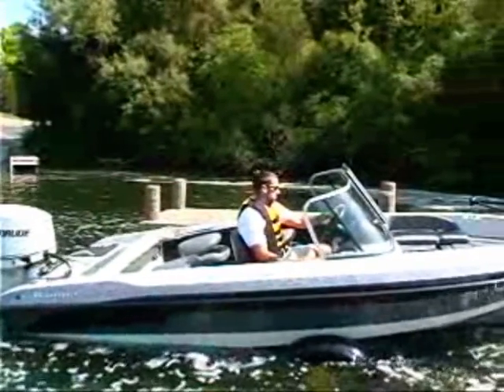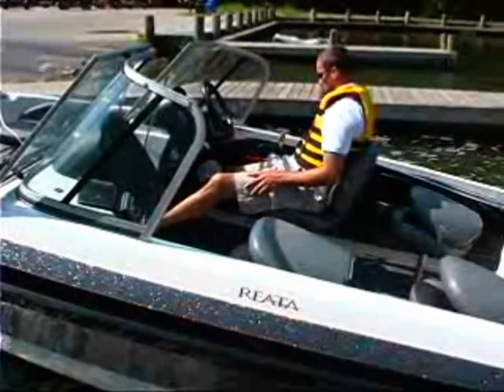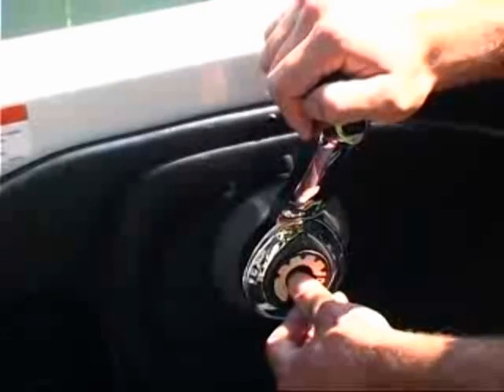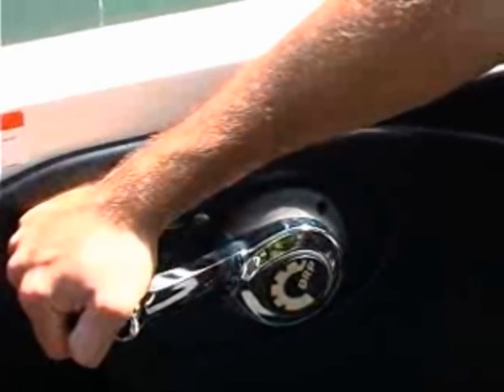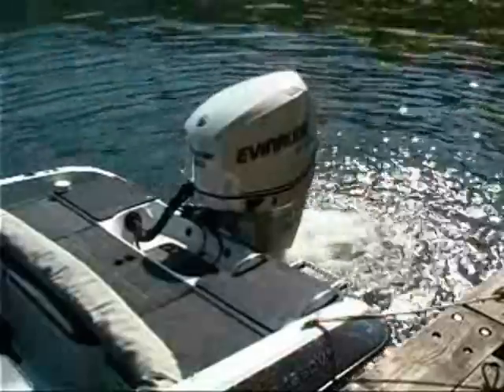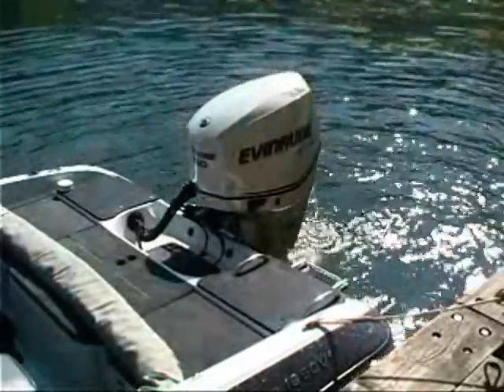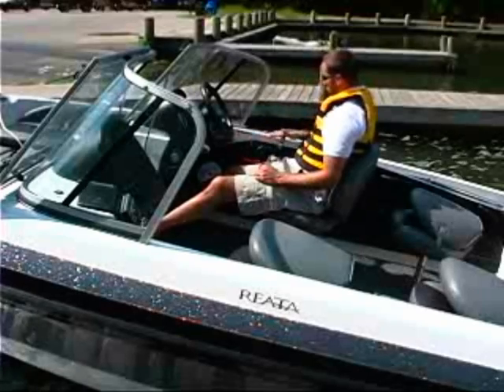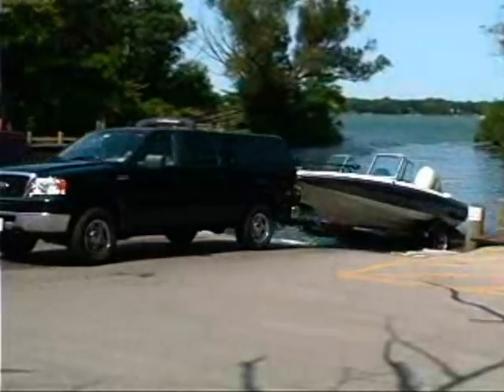Evinrude E-TEC Auto Winterization Instructions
Learn how to Auto-Winterize your Evinrude E-TEC powered boat for off season storage.